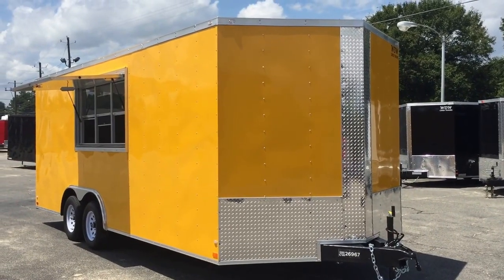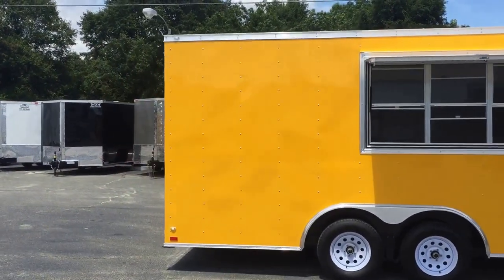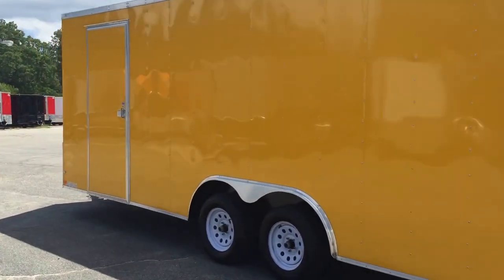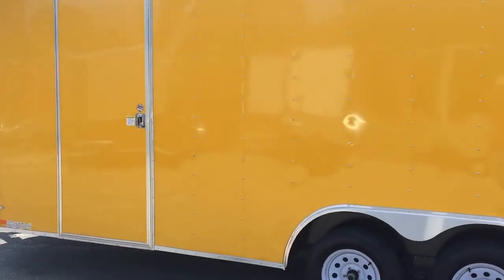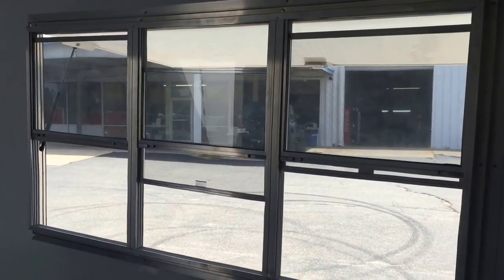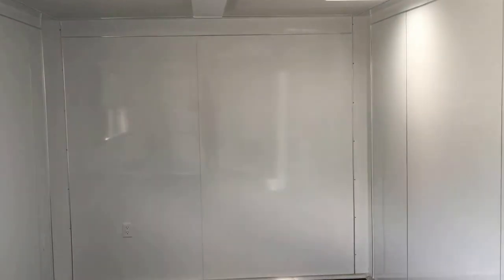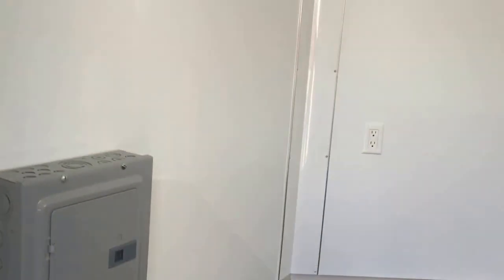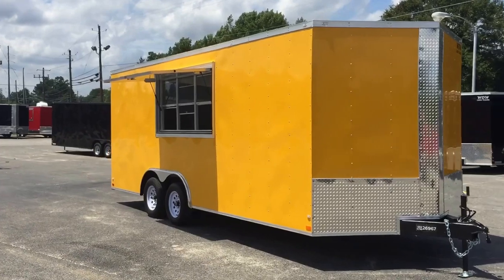8.5x20 Concession Trailer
8.5x20 Concession Trailer